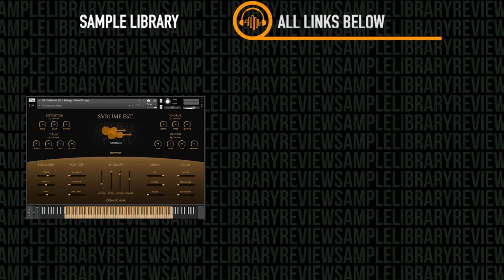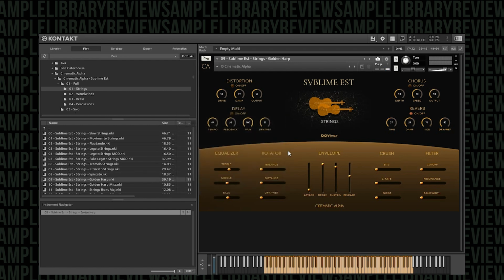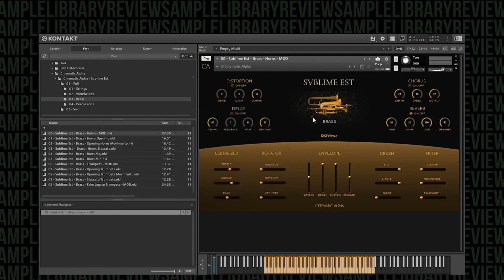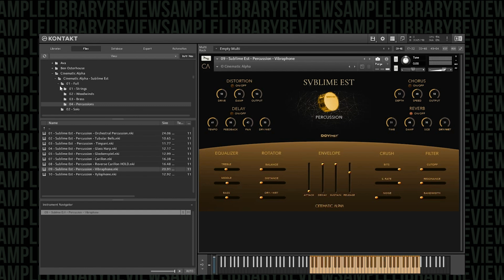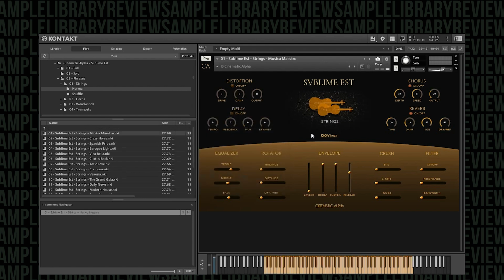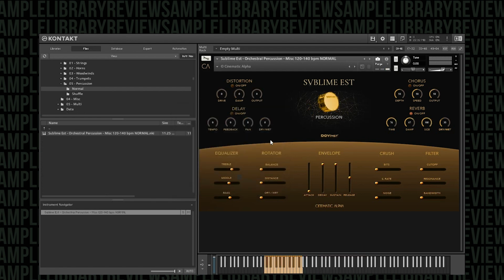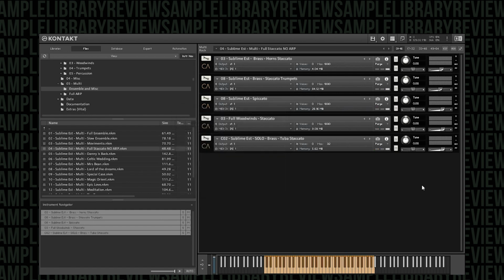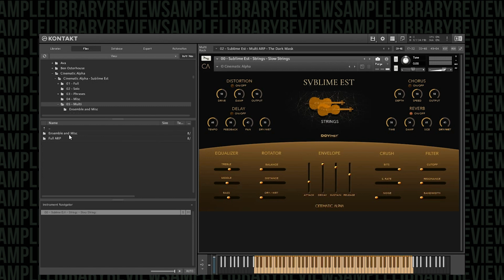Checking Out: Svblime Est by Cinematic Alpha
Svblime Est is an alternative approach to orchestral instrumentation where the instruments are created solely using synthesis, morphing and audio processing. There are a number of patches included, from traditional sounding strings and orchestral instruments to multis and rhythmic phrases.
Contributor Raborn Johnson reviews Svblime Est by Cinematic Alpha